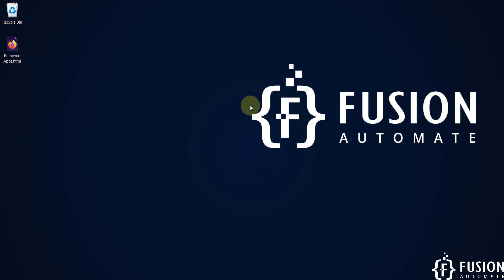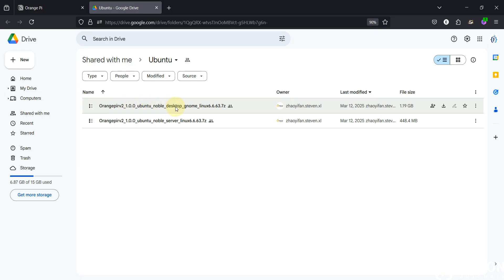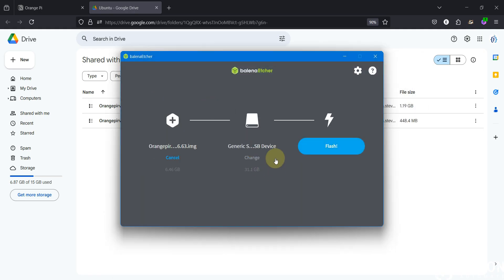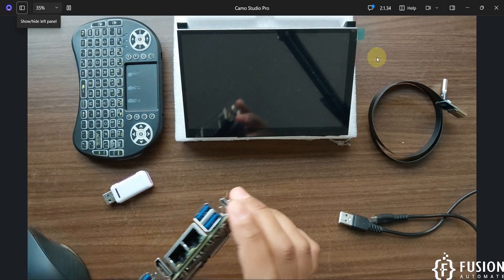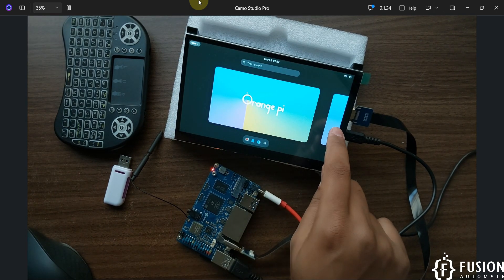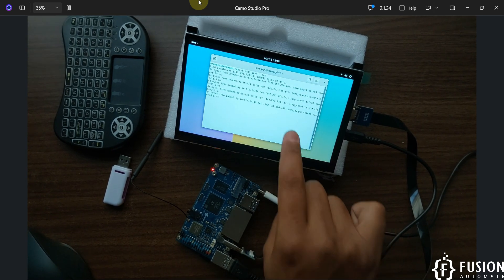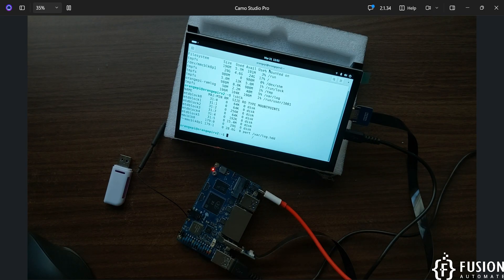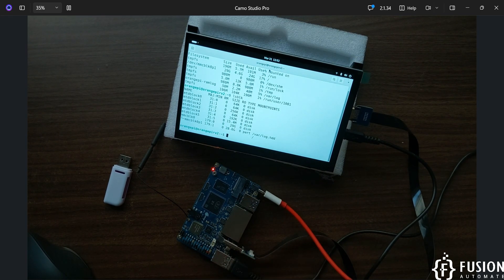Getting Started with Orange Pi RV2 | Flash Ubuntu Noble Desktop Gnome Linux to SD Card | HDMI Screen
Purchase from Aliexpress
📌Aliexpress 1
📌Aliexpress 2
📌Aliexpress 3
Purchase from Amazon
🛒Amazon 1
🛒Amazon 2